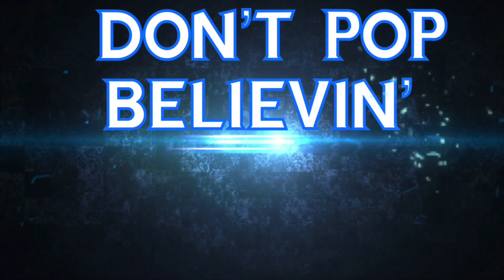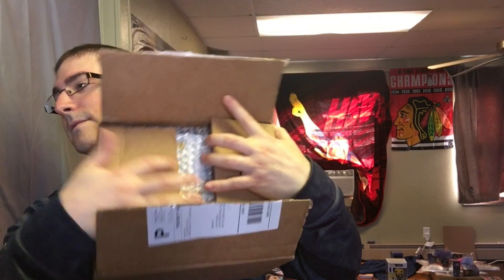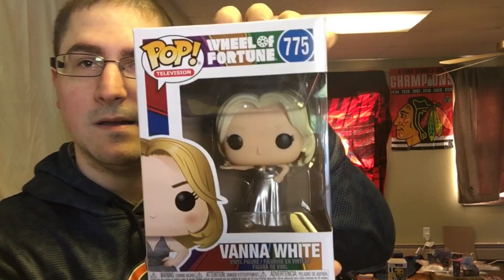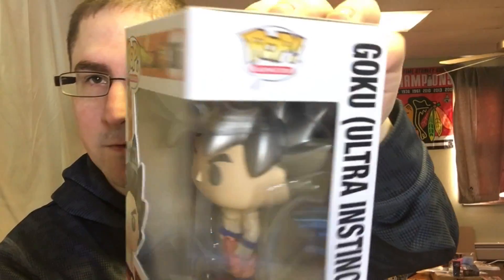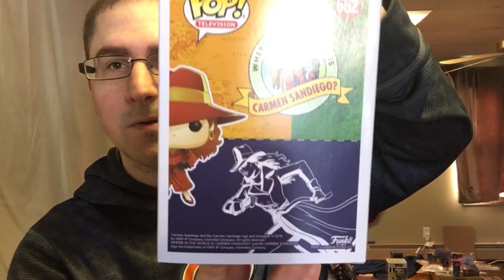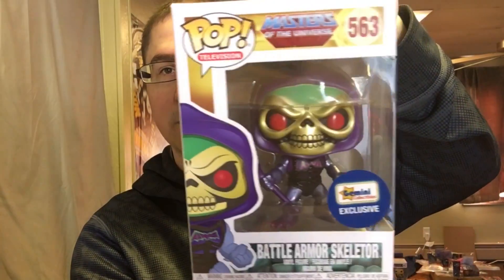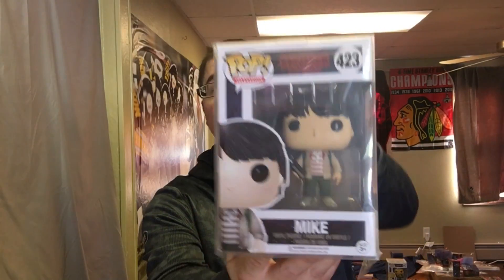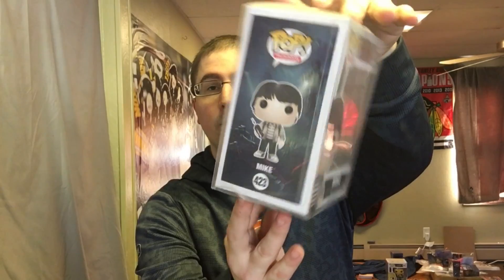$60 Spastic Pops Mystery Box + A New Funko Pop Giveaway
In this video I unbox a $60 spastic pops mystery box and I also start a new giveaway.

Want to send something to me? Send it to:

Joe O.
U.S.

My first ever Don’t Pop Believin’ mystery boxes are on sale now.
They’re $20 each + shipping and you have a chance at hitting the awesome graded autograph killer frost Funko Pop.

OFFICIAL RULES
NO PURCHASE NECCESSARY

1. Eligibility: The contest is open to legal residents of the fifty (50) United States (including Washington D.C) who are 18 years or older.

2. Prize: The ($60 Spastic Pops Mystery Box + A New Funko Pop Giveaway) giveaway allows entrants to enter a random drawing as described below on the Don’t Pop Beliven’ (DPB) Youtube Channel for a chance at stranger things funko pop. The total ARV for this giveaway is $8 minimum based on ppg prices.THE ODDS OF WINNING DEPENDS ON THE TOTAL NUMBER OF ELIGIBLE ENTRIES RECEIVED.

No prize substitution or cash alternative is allowed. The winner will be solely responsible for all federal, state and or local taxes and for any fees associated with the prize received.

3. Giveaway period: The giveaway shall begin on (6/26/19-7/10/19) (Giveaway period)

4. Multiple email addresses or accounts owned by the same person will be ineligible to win.

5. Winning: The winner of the giveaway (1 total) will be chosen at random by myself. They will be chosen within 7 days of the end of the giveaway.

6. Prize Claim: The winner will be notified within 7 days of the drawing via a follow up YouTube video. Failure to respond in a timely manner to the notifications will result in forfeiture of the prize and, in such case, I can declare a alternate winner, based on another random drawing.

7. YouTube Policies:
 a) Your participation in and entry into this giveaway must be in compliance with YouTube’s own Community Guidelines
Entries which don’t comply with YouTube’s community guidelines will be disqualified.
b)  youtube is not a sponsor of this giveaway, nor is Funko. By entering this giveaway, you release YouTube and Funko from any and all liability related to this giveaway.

a) this promotion is in no way sponsored, endorsed, administered by, or associated with Facebook.
b) You understand that you are providing your information to the owner of DPB Don’t Pop Believin’ and not to Facebook.

9. Any personal information you provide to us including and similar to your real name, address, telephone number and email address will not be released, sold or rented to any entities or individuals outside of Don’t Pop Believin’s channel.

10.  I will do my best to ship out the items so they don’t get damaged but I cannot promise they will arrive in perfect condition. I will allow people from Canada to be eligible but they will have to pay for extra shipping over the base amount through PayPal before it ship it.